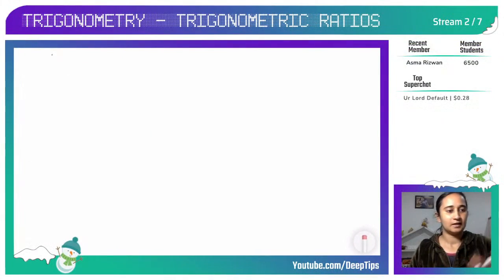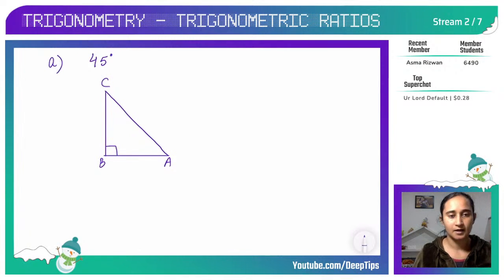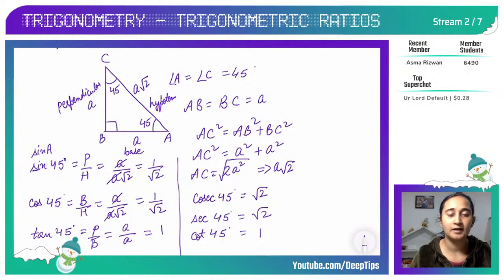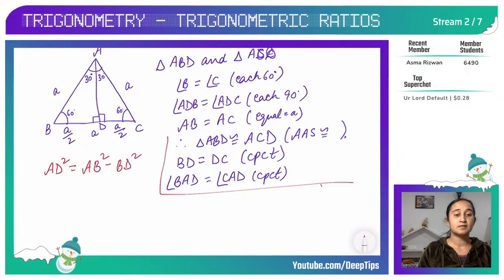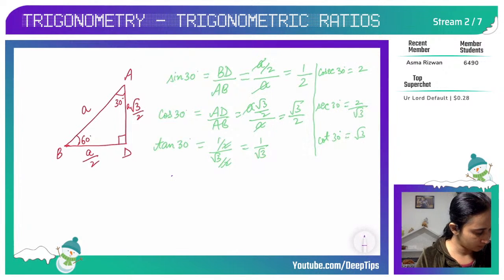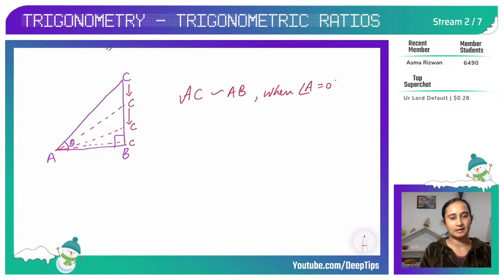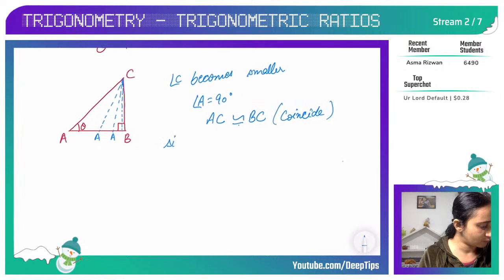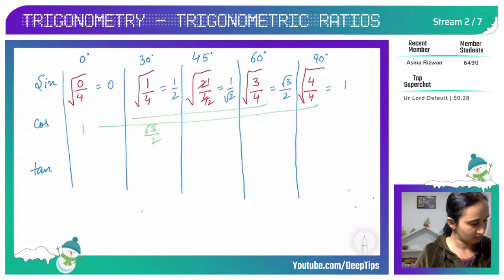Trigonometric Ratios and Trigonometry Table by Deepti Sharma - Part 2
Live session on Trigonometry by Deepti Sharma
Topic - Proof of Trigonometric Ratios.
What's Special - Celebrating Pythagorean Day by mentioning why a specific date is significantly important. Covers a special trick to learn the table of trigonometric ratios in one minute.
If you watch these streams, you will never forget about these concepts.

Stream 2 of total 7 Streams.
Grade: 9 & 10
Board: CBSE, ICSE

Trigonometry is a mathematical approach to evaluate the relationships between side lengths and angles of triangles. There are six functions of an angle commonly used in trigonometry. Their names and abbreviations are sine (sin), cosine (cos), tangent (tan), cotangent (cot), secant (sec), and cosecant (csc).

त्रिकोणमिति गणित की वह शाखा है जिसमें त्रिभुज और त्रिभुजों से बनने वाले बहुभुजों का अध्ययन होता है। त्रिभुजों और बहुभुजों की भुजाओं की लम्बाई और दो भुजाओं के बीच के कोणों का अध्ययन करने का मुख्य आधार यह है कि समकोण त्रिभुज की किन्ही दो भुजाओं (आधार, लम्ब व कर्ण) का अनुपात उस त्रिभुज के कोणों के मान पर निर्भर करता है।
sin θ तथा cos θ का योग त्रिकोणमितिय फार्मूला
sin B = cos(A – B) + cos(A + B) sin A . cos B = sin(A + B) + sin(A – B)